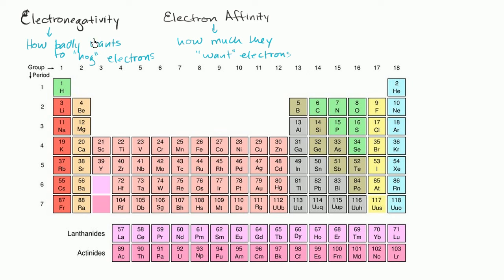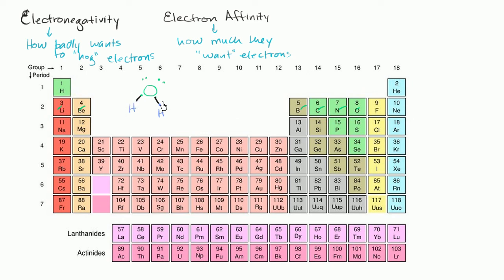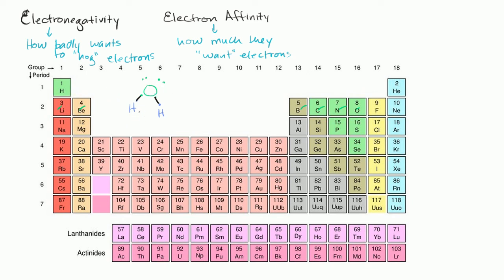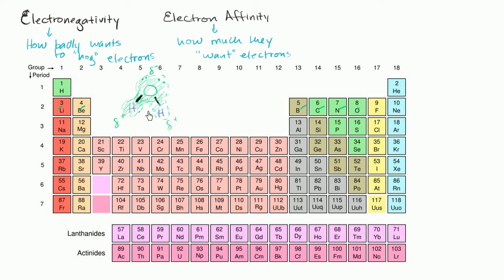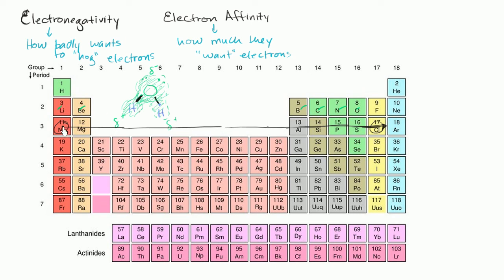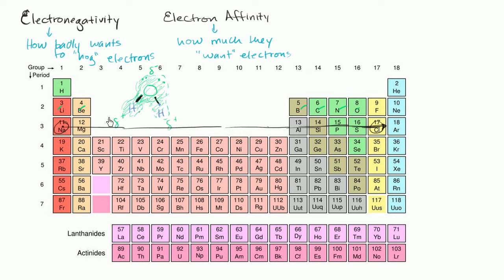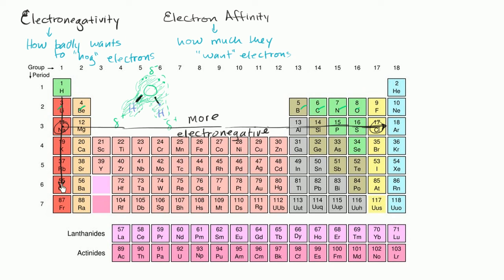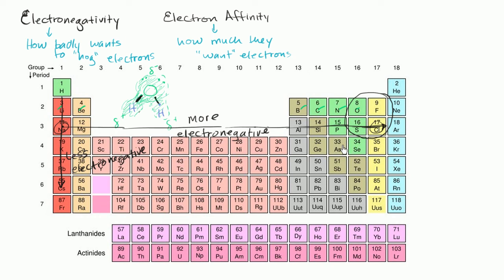Unit 1: Atomic structure and properties. Electronegativity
Electronegativity is a measure of an atom's ability to attract shared electrons to itself. On the periodic table, electronegativity generally increases as you move from left to right across a period and decreases as you move down a group. As a result, the most electronegative elements are found on the top right of the periodic table, while the least electronegative elements are found on the bottom left